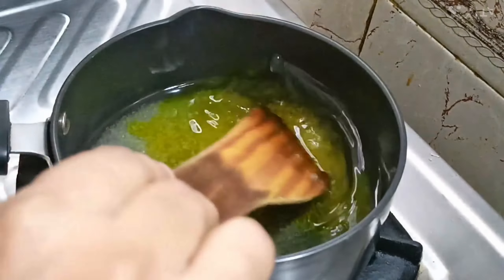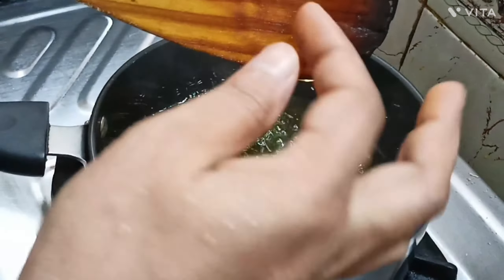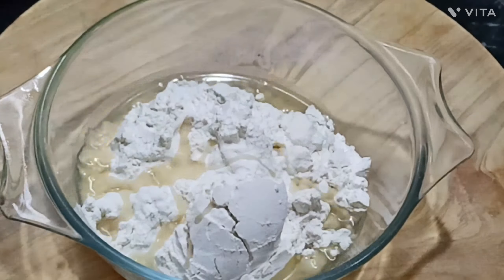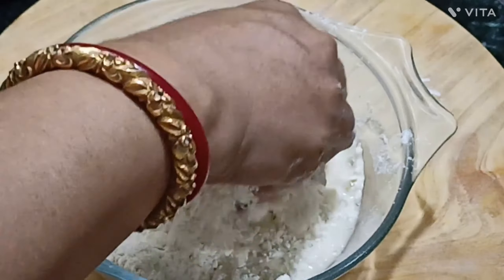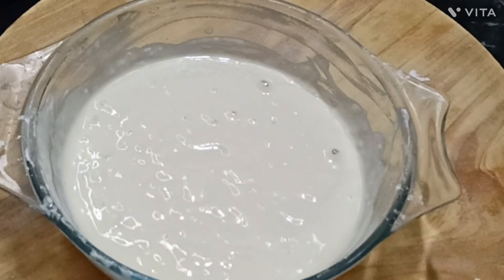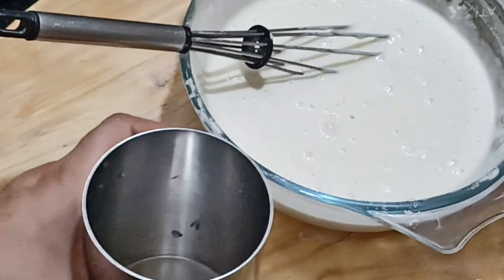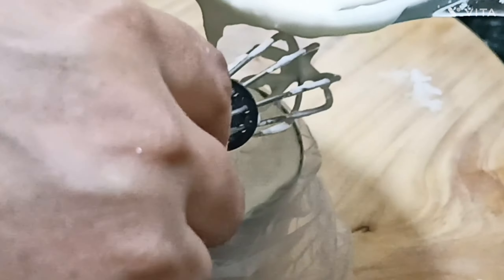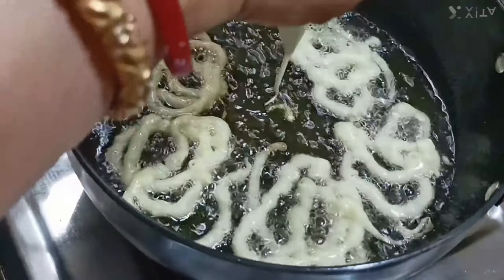ঘরে মেহমান এসেছে বানিয়ে ফেলুন গরম গরম জিলাপি # Putuler rannaghor 😱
ঘরে মেহমান এসেছে বানিয়ে ফেলুন গরম গরম জিলাপি মেহমান তারিফ করতে করতে থেকে যাবে